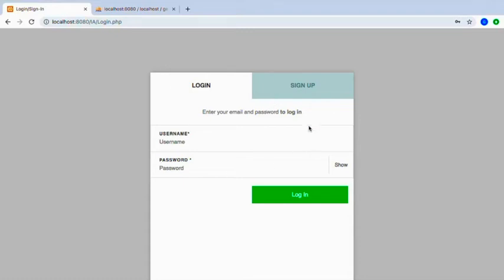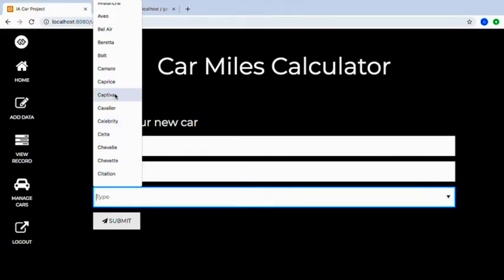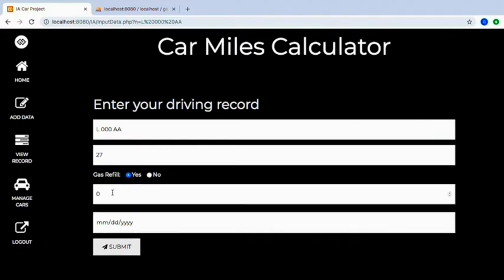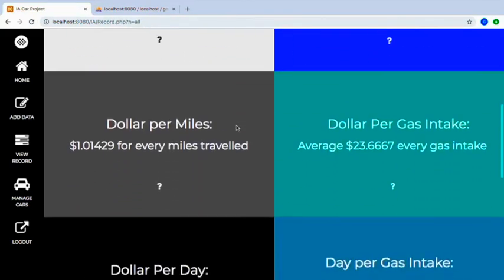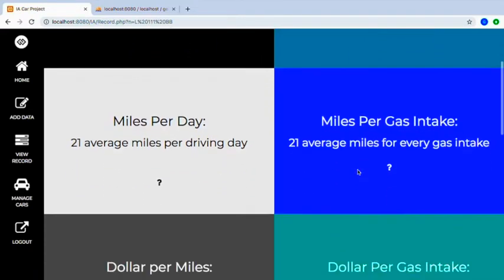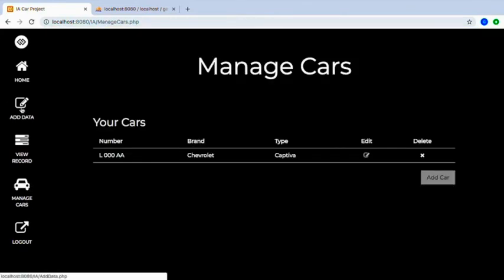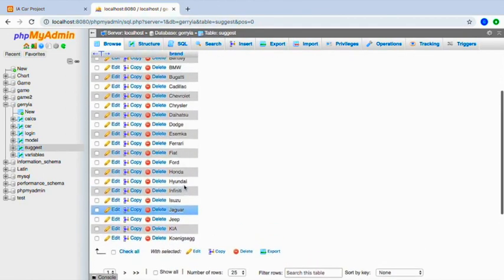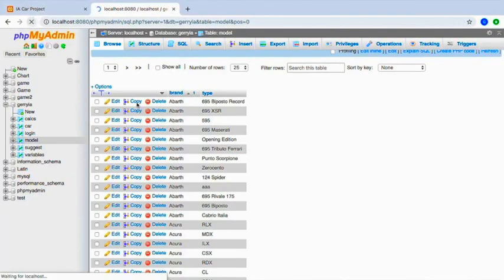Car Miles Calculator - CS50 Final Project.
This is a video describing my final project for CS50. It is a web-based application made using PHP. Made in Melbourne, Victoria, Australia.